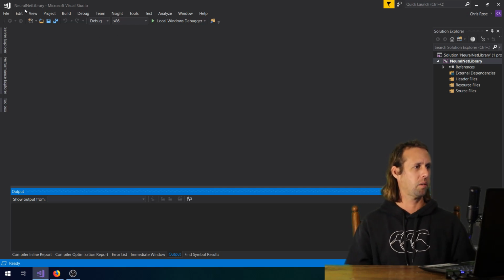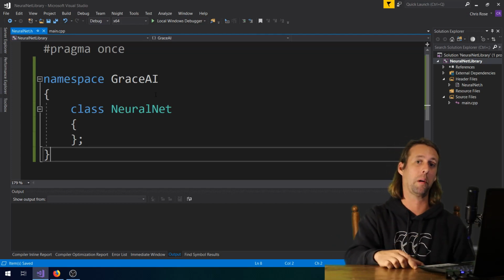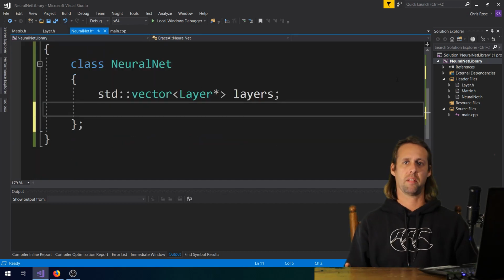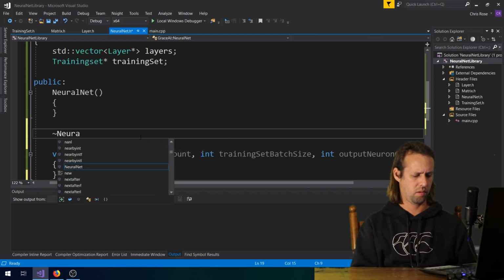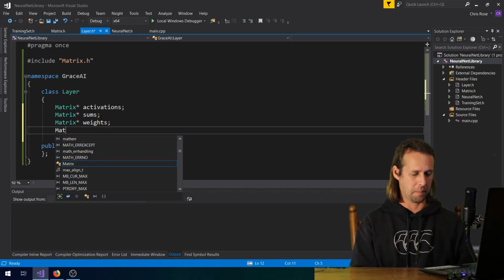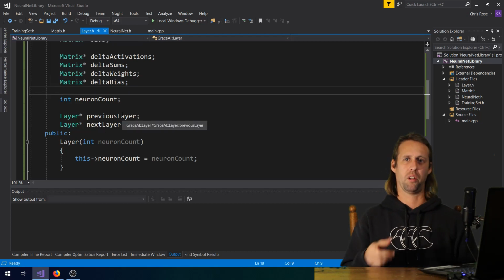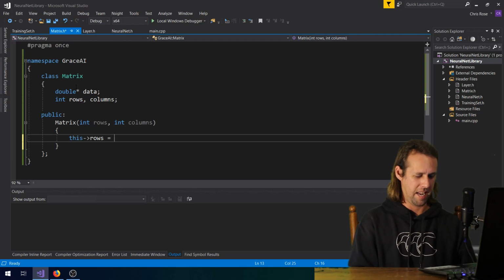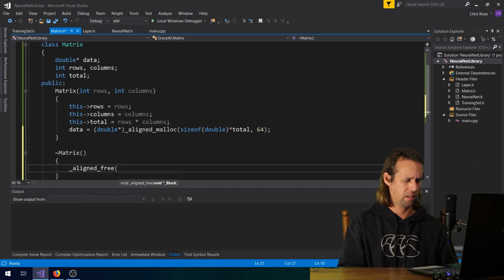Neural Net Structure (Architecture)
In this video, we code the class structure for a Neural Net library. It is designed to make the interface as simple as possible. My idea is to completely remove all "for" loops from the library except in the number crunching Matrix class.